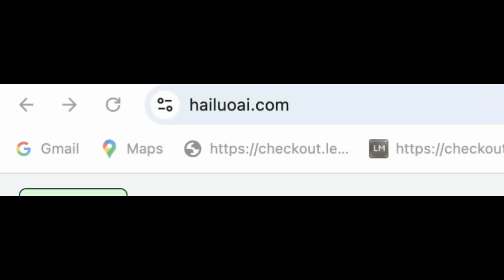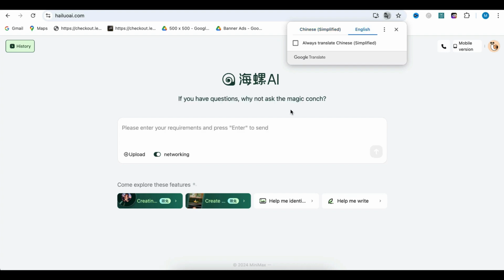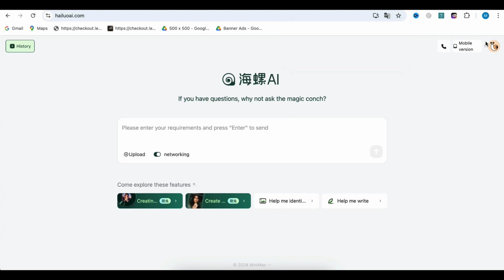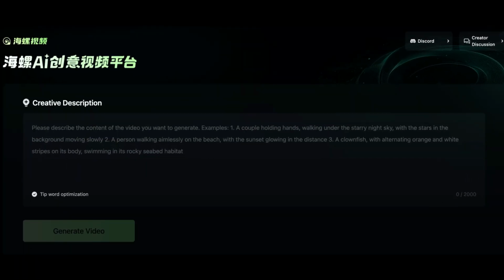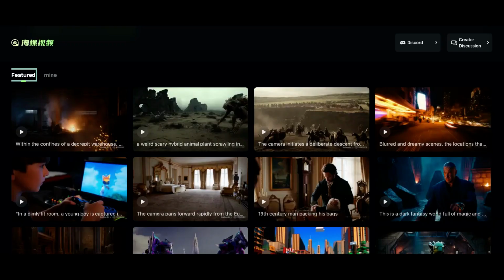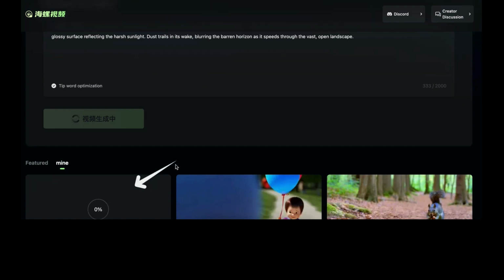How To Create Free Ai Videos | MiniMax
In this tutorial, I’ll show you step-by-step how to use Minimax, a powerful AI tool that lets you generate unlimited videos from text—for FREE! It's super easy to use and perfect for anyone who wants to make stunning AI videos in minutes. Follow along and learn how to get started with Minimax today!